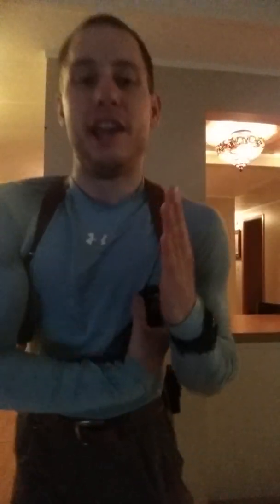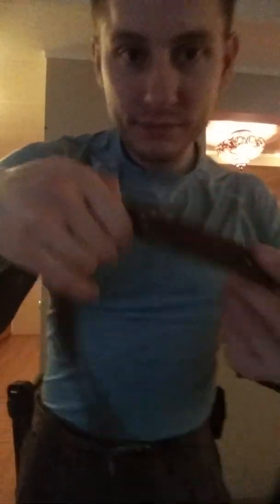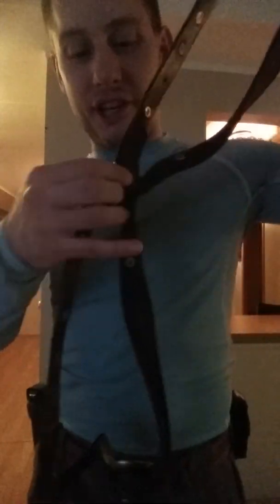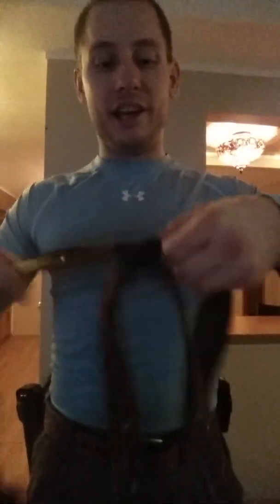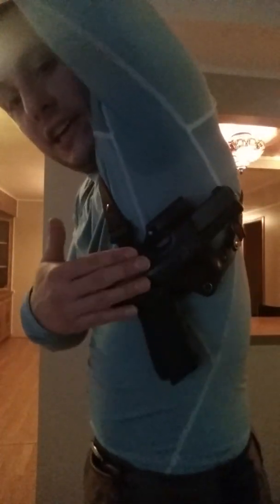Galco Jackass shoulder holster review 2/2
My analysis and critique of the holster - plus a comical blooper =)

See the first part for demonstration of the holster with various levels of concealing garments